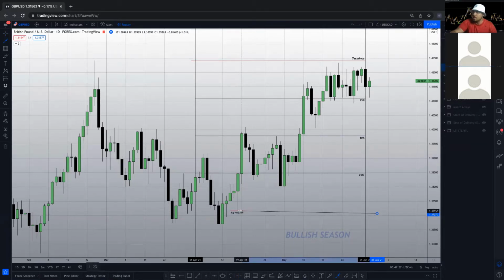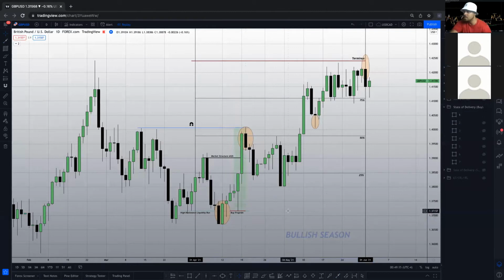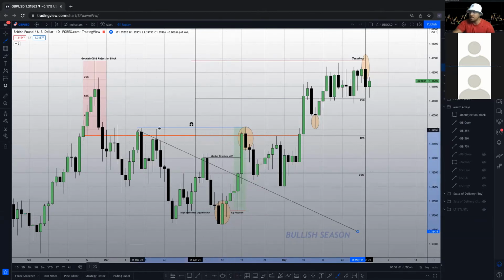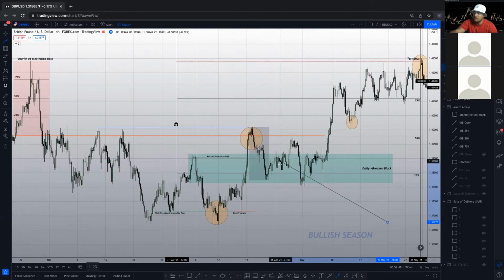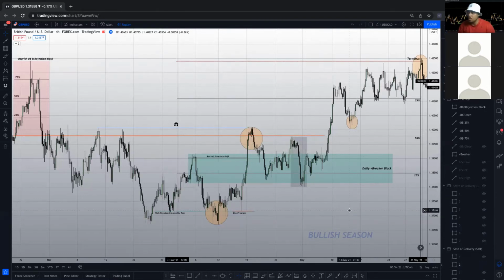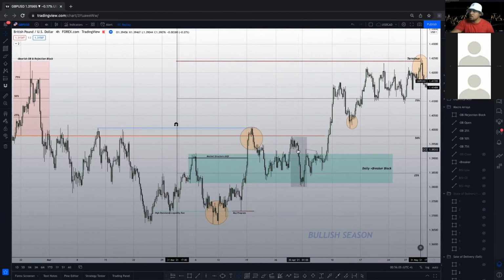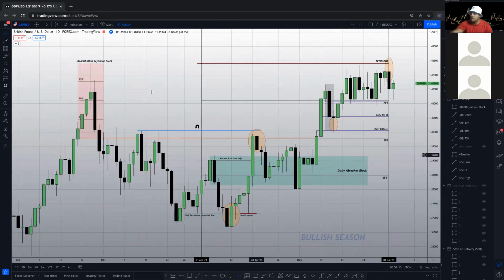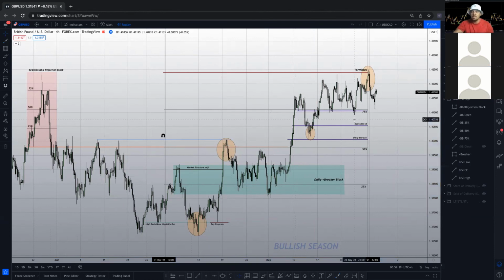Algorithmic Theory Episode 1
I will be giving you the building blocks in this YouTube series.

I don’t just talk price action  in the traditional retail logic approach, there’s a lot of algorithmic theory which will be the foundation to understanding when the market is going to consolidate and when it should expand, when it’s current state of delivery is only in a retracement. I show you in the videos to come what and when and how these  high probability setups  form. If you don’t know what the algorithm is likely to do and don’t have any Reference points to How the macros start operating, how the delivery of price is initiated, etc… and you’ll never understand how to see the next setups form… you’ll always be surprised  or trying to catch in heinsight…

-Devoted